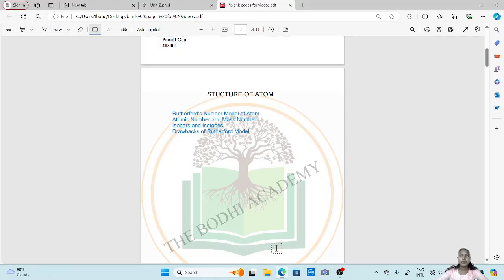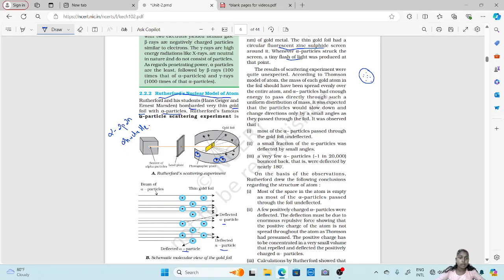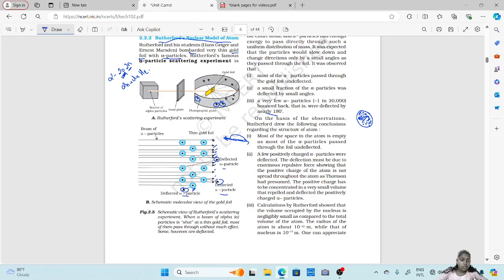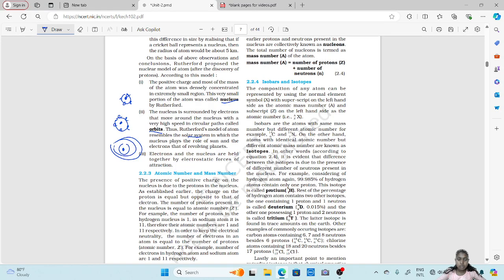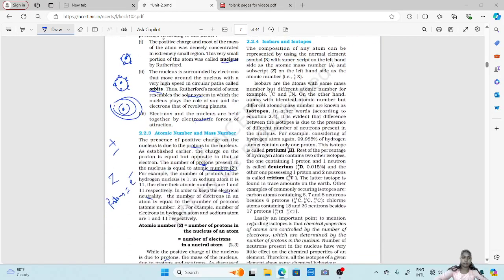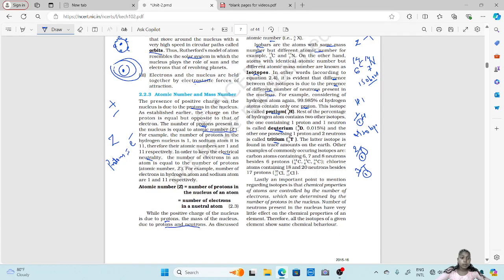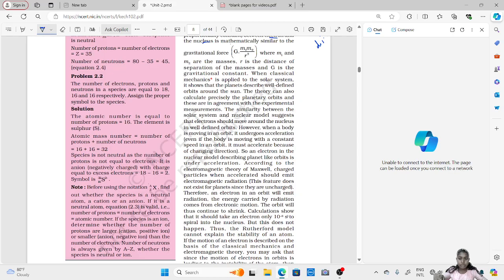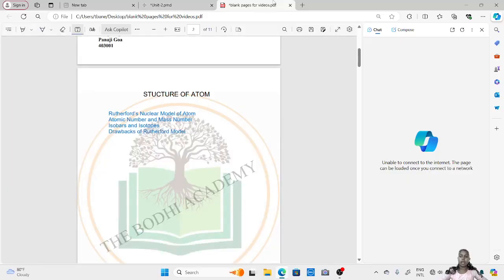GOA BOARD || STD 11TH || CHEMISTRY || CHAPTER 2 || STRUCTURE OF ATOM || PART 3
In this video, we dive into chapter 2 of class 11 "STRUCTURE OF AN ATOM". We learn about the atomic theory in this video as we explore Rutherford's nuclear model of the atom, the concepts of atomic number and mass number, and the differences between isobars and isotopes. We also discuss the limitations of Rutherford's model and how it shaped the development of modern atomic structure.